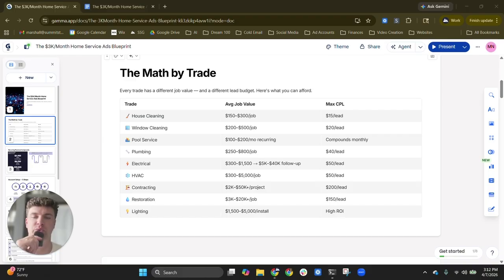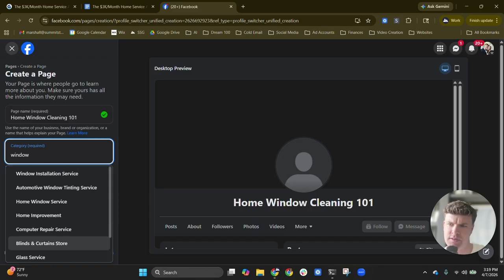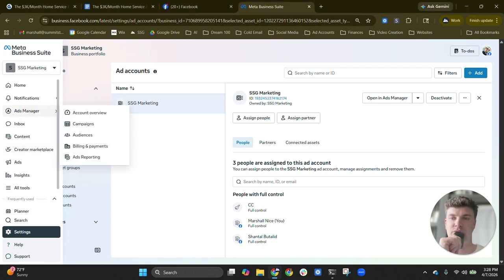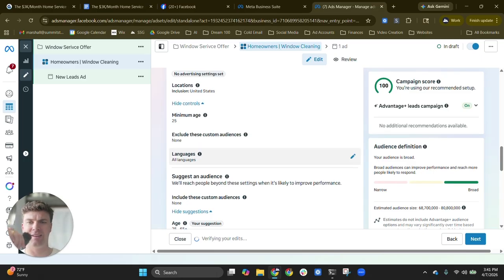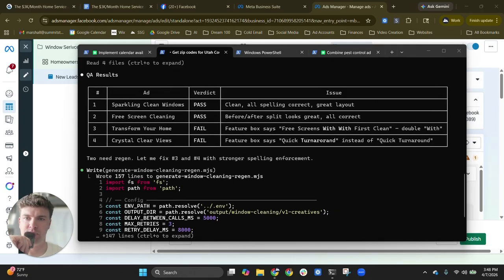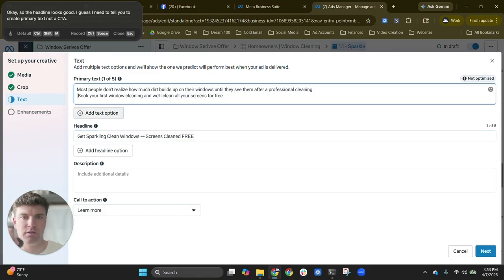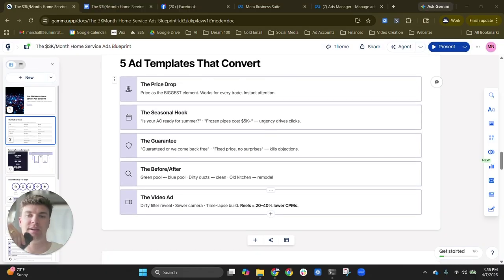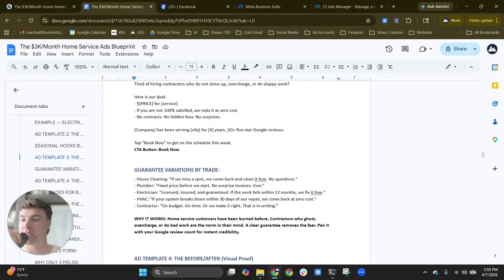The Exact Home Service Ads System for $3K/Month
I'm walking you through the exact ad system I use to get $5 leads for home service businesses — from account setup to live ads in under 20 minutes. You'll see the real numbers by trade, how I build the campaign inside Meta Ads Manager, and the follow-up system that turns leads into booked jobs.

0:00 : Intro
0:29 : Lead cost breakdown by trade
1:27 : How recurring revenue compounds from ads
1:54 : Meta account setup (5 steps)
5:11 : Creating your ad account
6:48 : Campaign budget and targeting setup
8:48 : Using AI to generate ad creatives
11:48 : Uploading ads and building the campaign
15:11 : Setting up your lead form
17:22 : The 60-second follow-up system
18:04 : The 3 numbers you need to track
18:47 : Scaling path from $1k to $10k/month

More booked jobs. Less wasted ad spend. That's the standard.
If you own a home service business and want a proven system to generate consistent leads and booked jobs